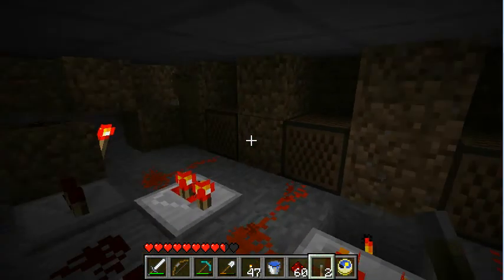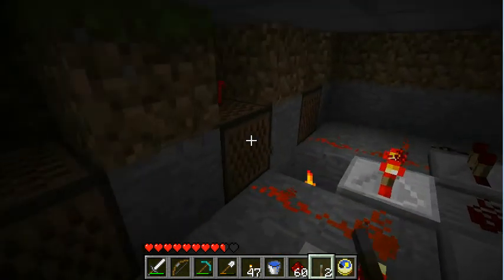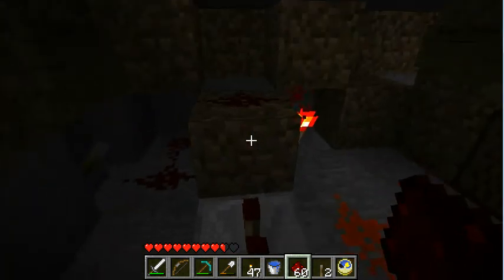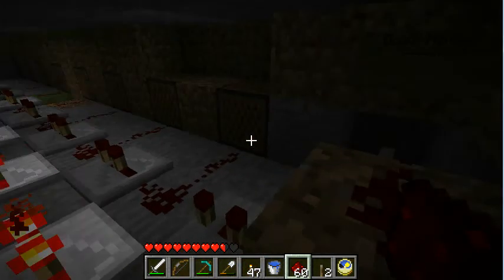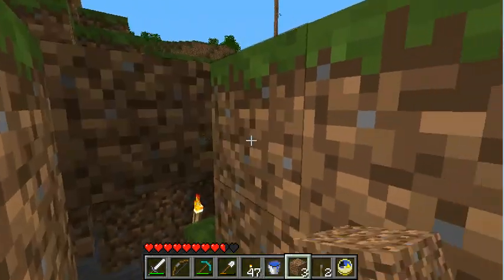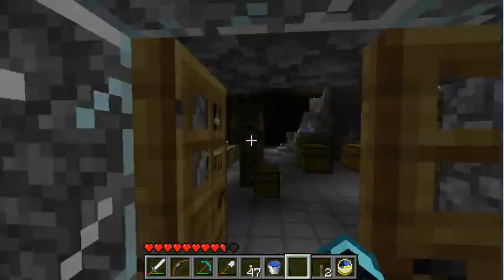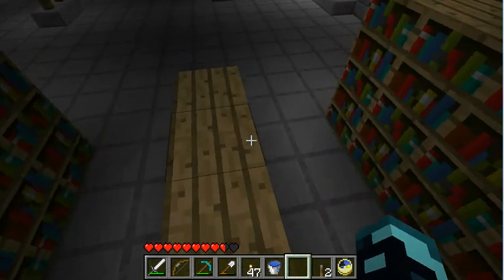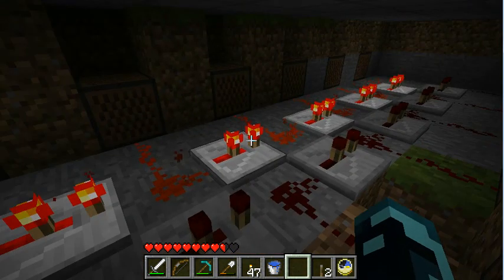Grandfather Clock in minecraft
I invented nothing in this video. Just wanted to show off this addition to the library.